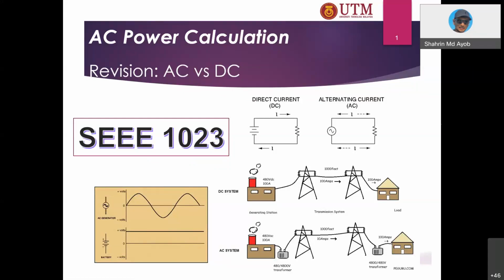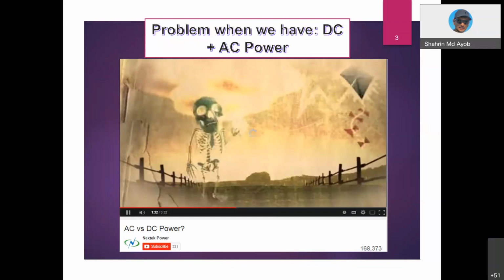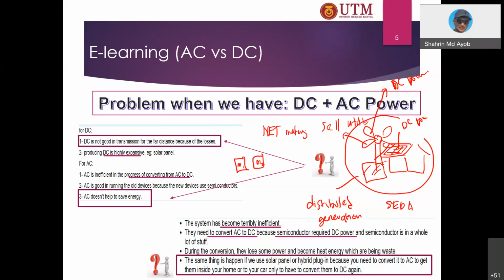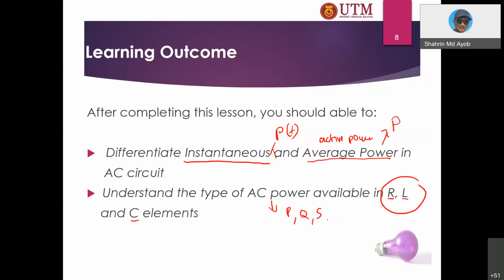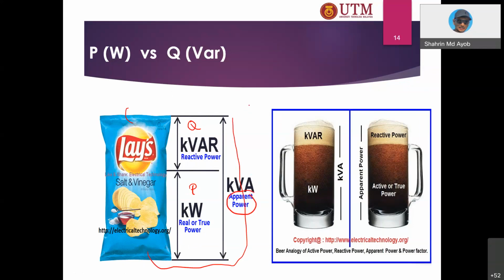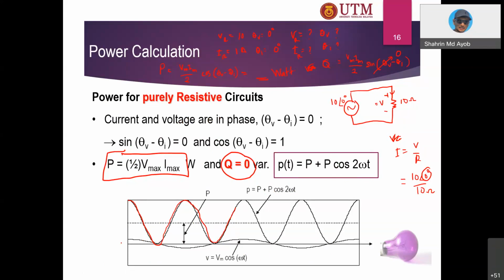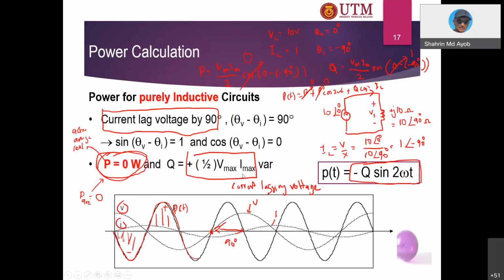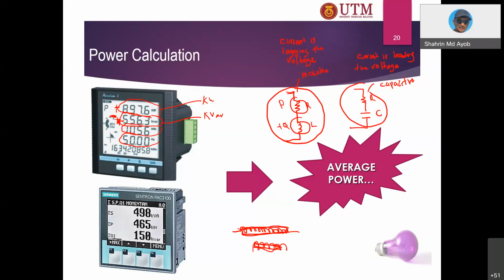Week 1 SEEE2423_Intro to AC Power